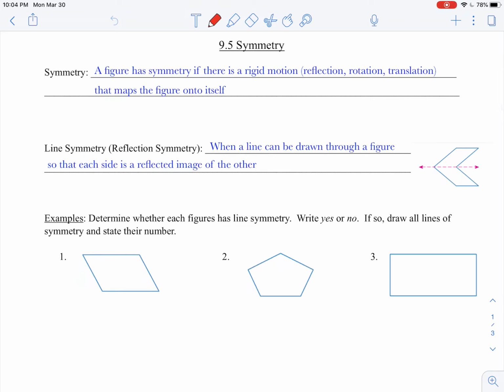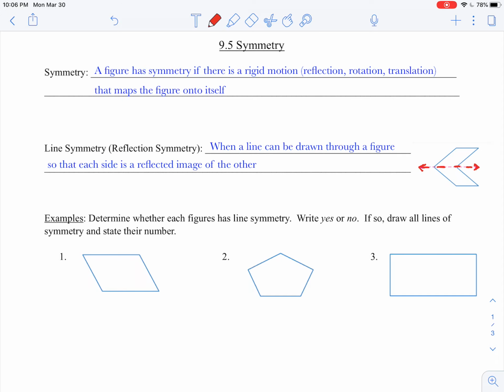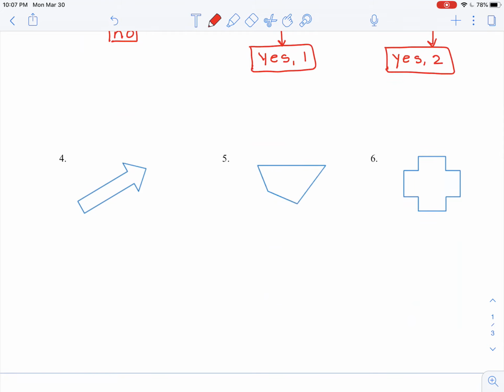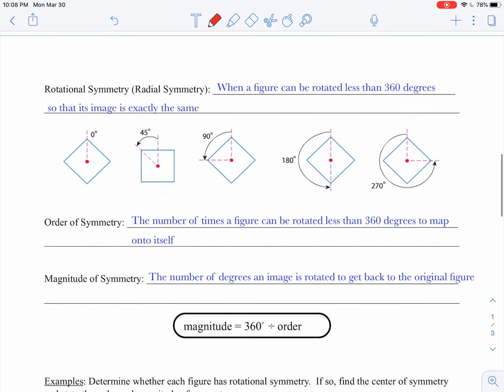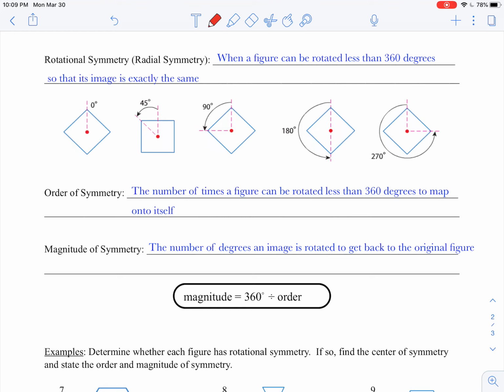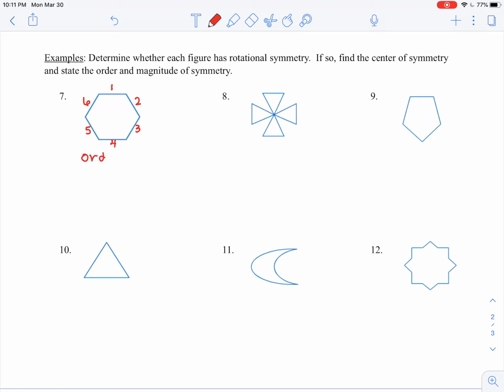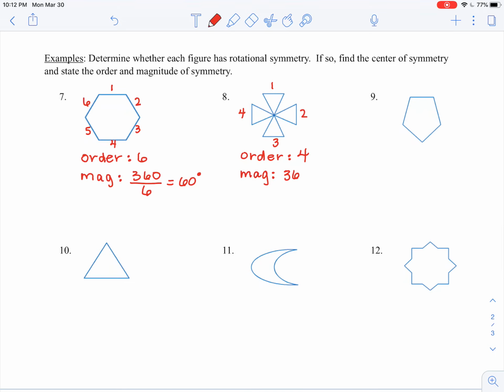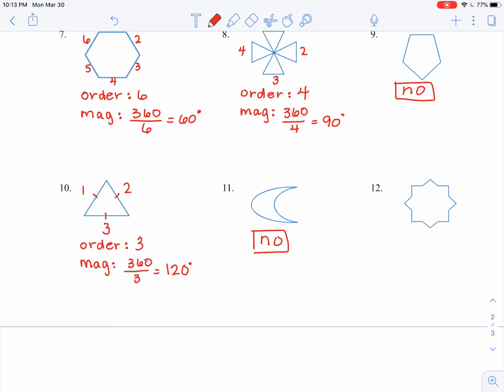Geometry Honors 9.5 Symmetry